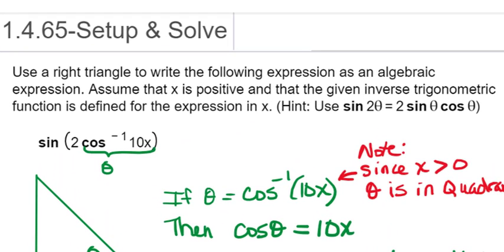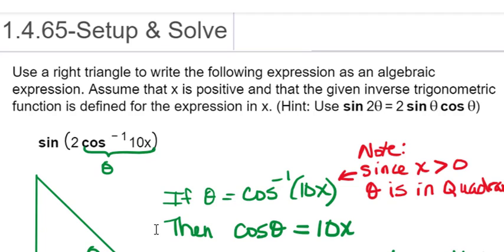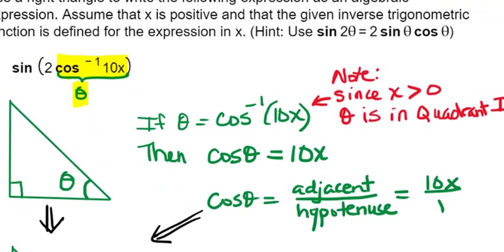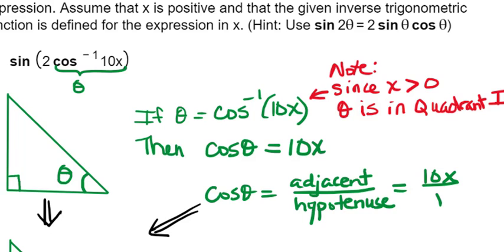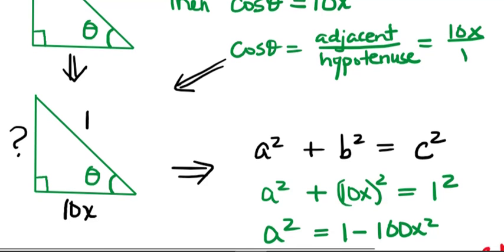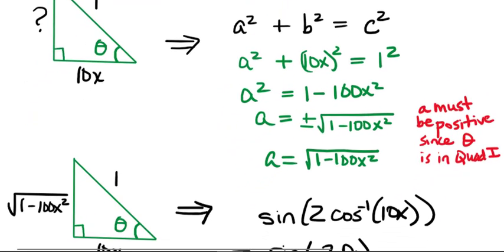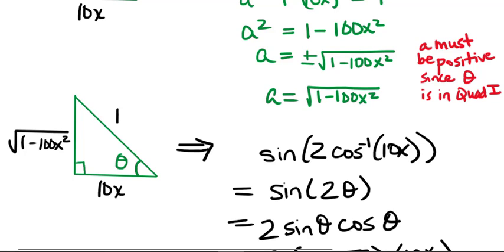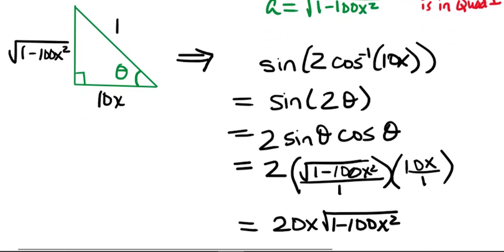WriteInverse Trig Composition asAlgebraic Expression Using Right Triangle and Double Angle Identity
In this video, we use a right triangle and a trigonometric identity to rewrite an expression that includes an inverse trigonometric function as an algebraic expression.